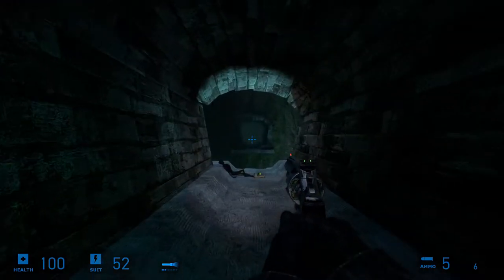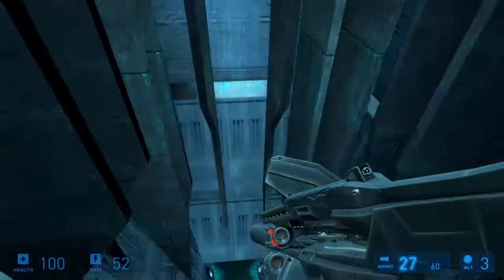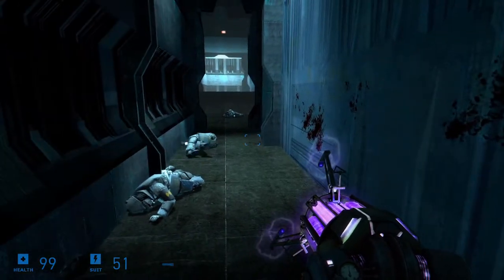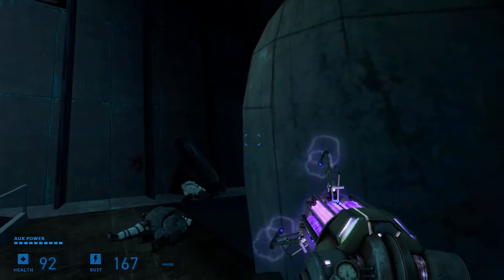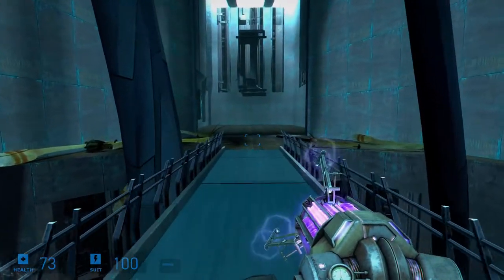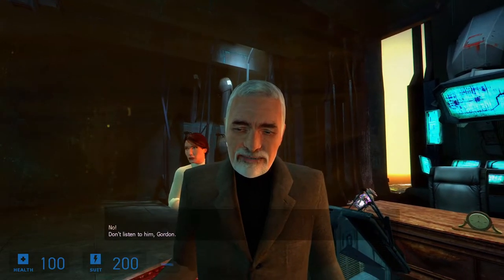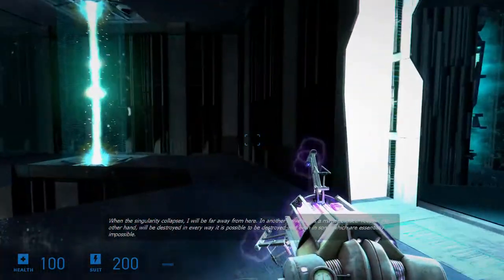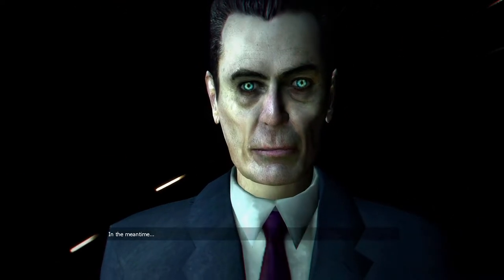HL2: MMod - FINALE | Breen Meets His Fate - Our Benefactors + Dark Energy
Hey guys! Welcome to the final episode of HL2: MMod where we make our way through the incredible Citadel, all the way up to Dr. Breen and reunite with Eli and Alyx. Along the way, we mess shit up with the awesome super gravity gun. Breen eventually plots an escape, but it doesn't go so well for him. Everything is about to change from here, hence EP1 and 2 (which I will be doing also). Hope you enjoy! Thank you!